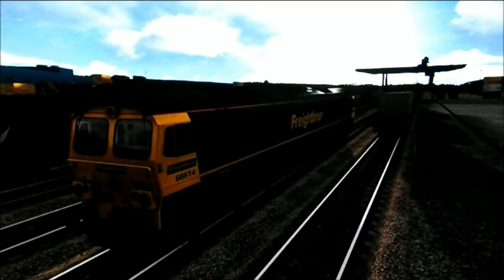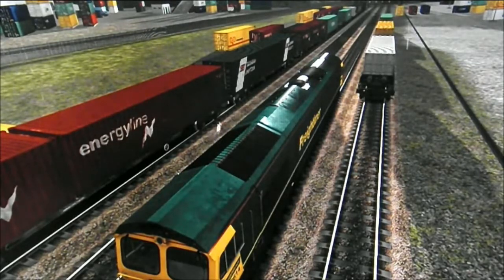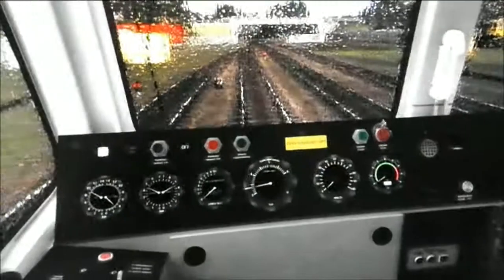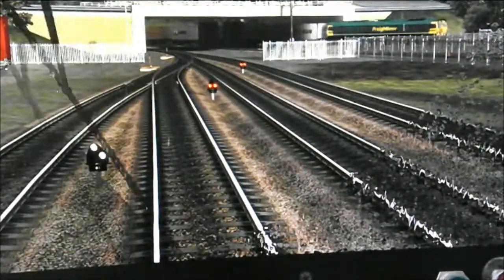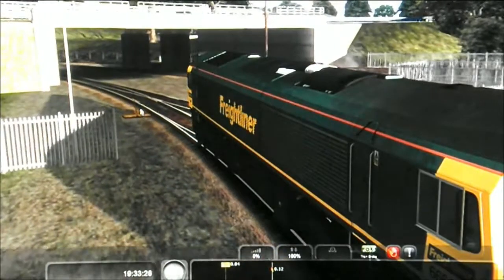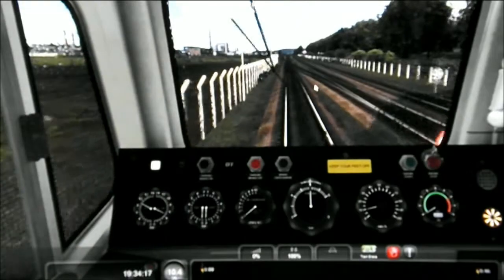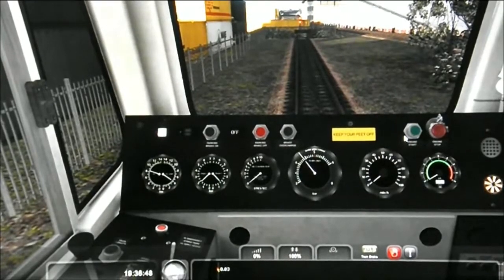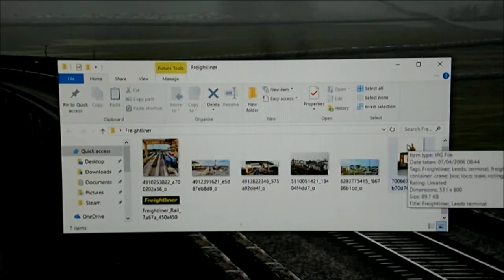B&D: Vollmer Part 1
A brief video showing some of the research i've done into Vollmer and the crane built.